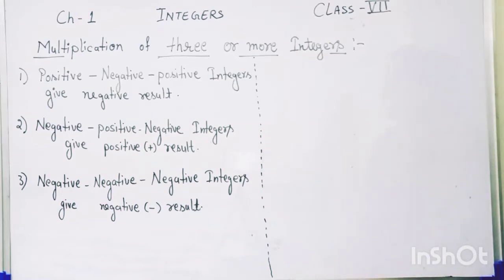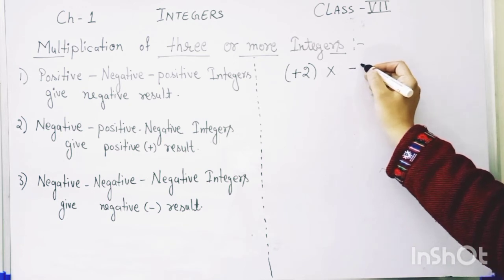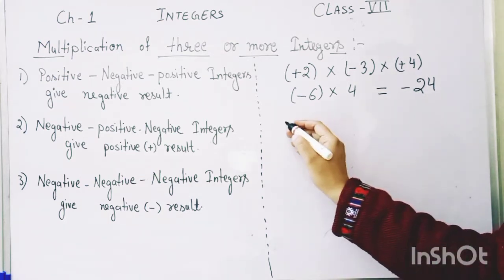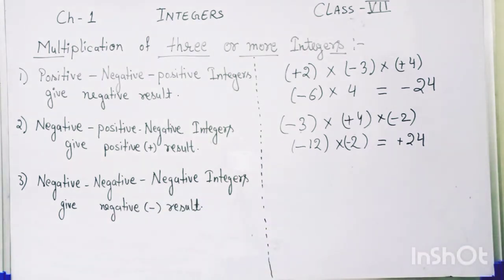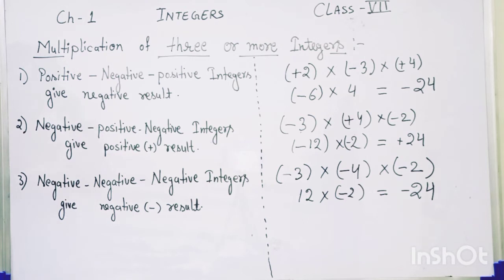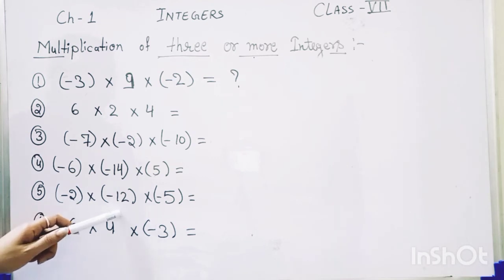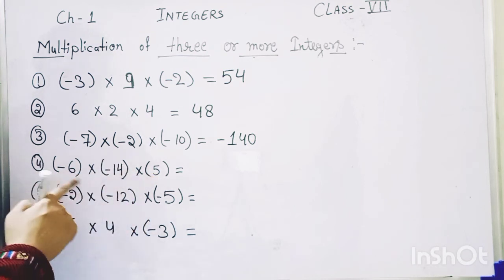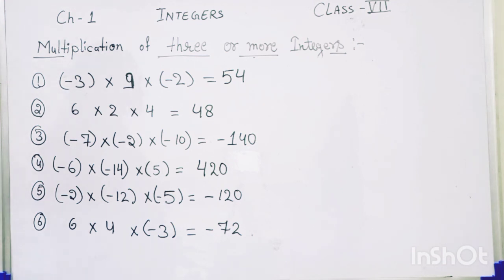integers lecture 4 class 7th maths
multiplication of three or more integers